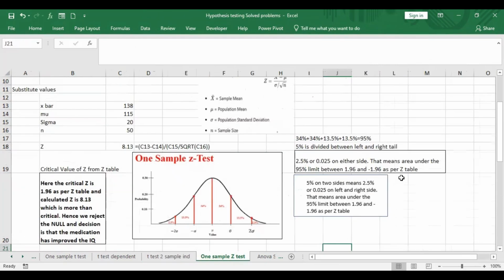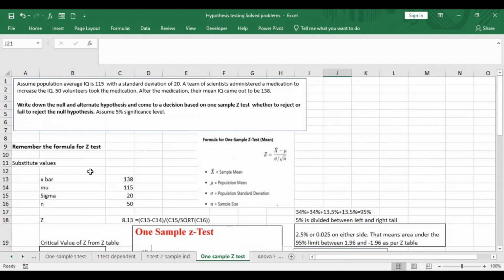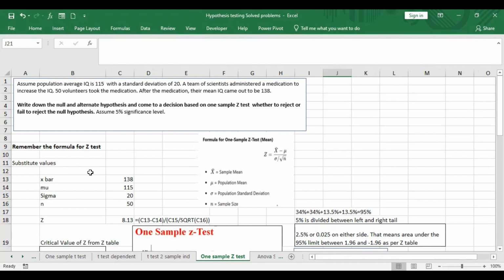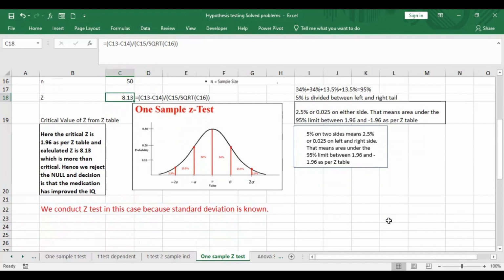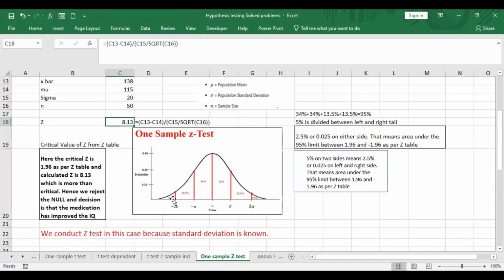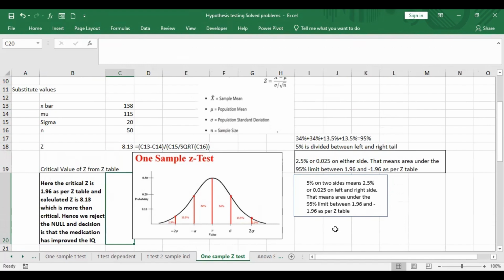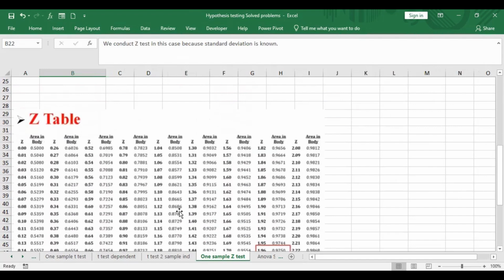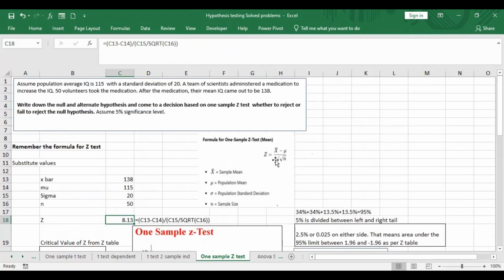Sem 2 One sample Z test